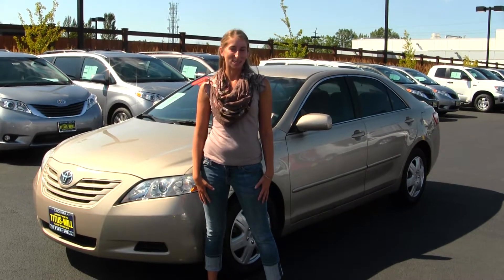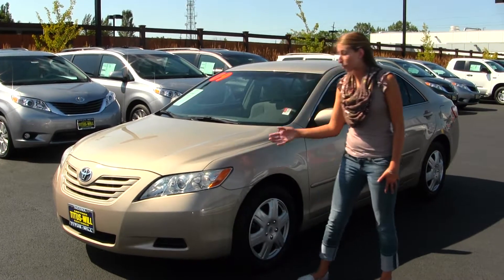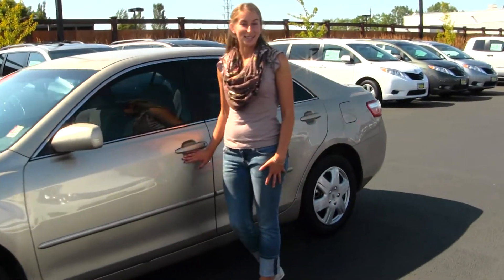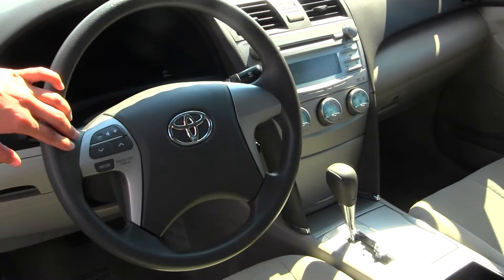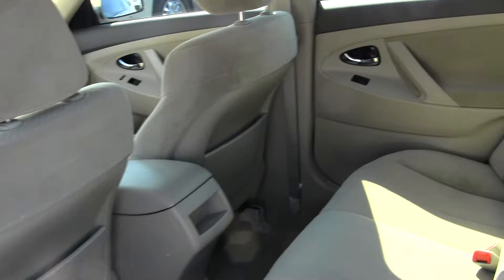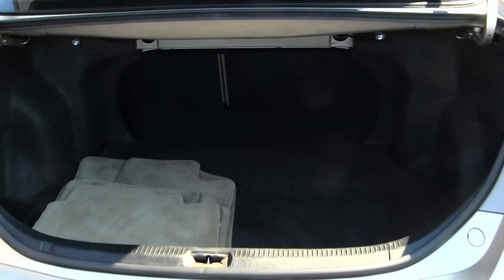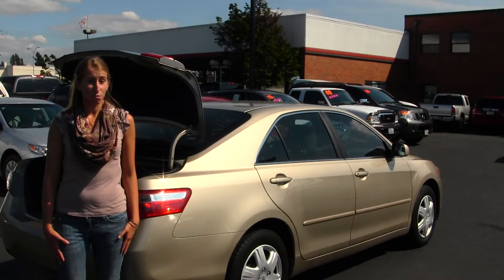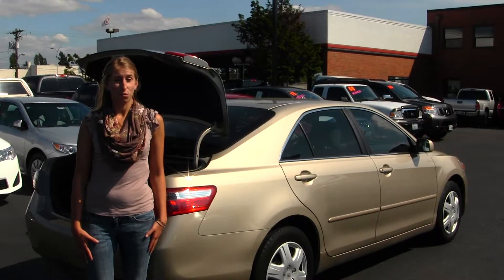Virtual Walk Around Tour of a 2009 Toyota Camry at Titus Will Toyota in Tacoma t32080a